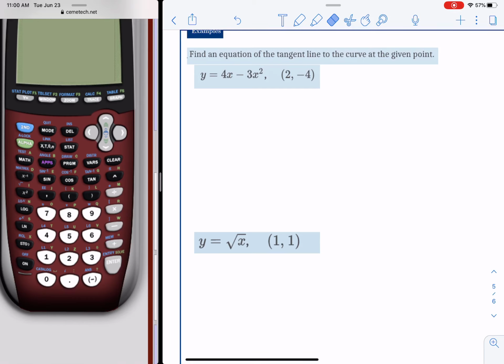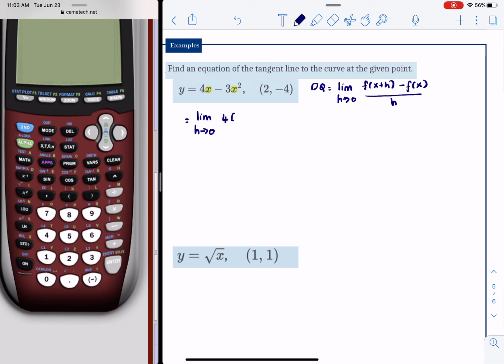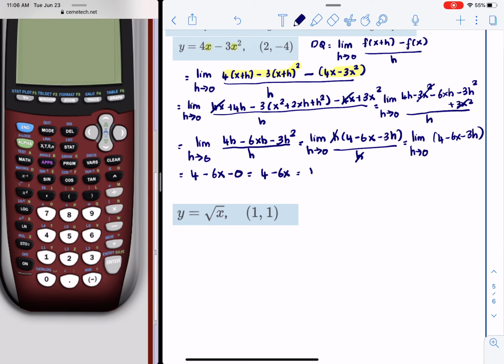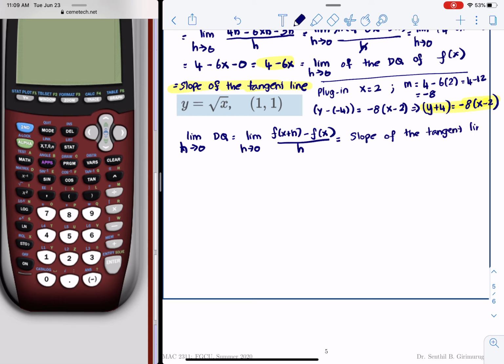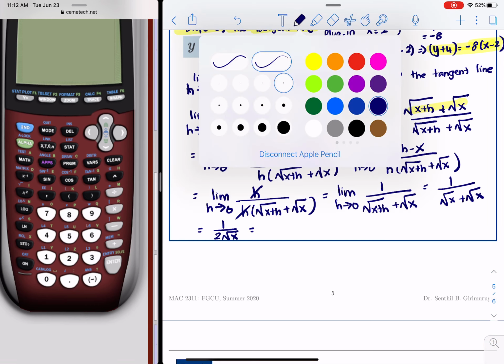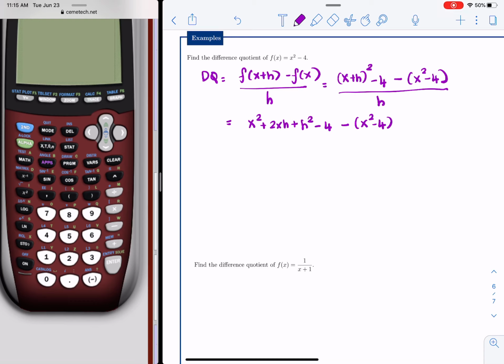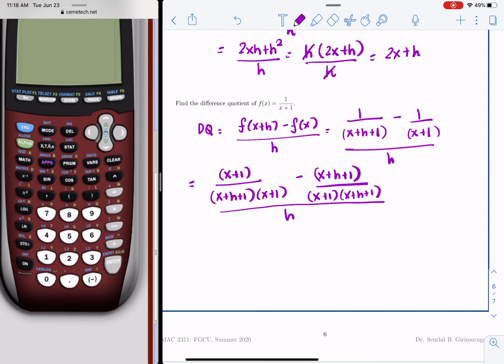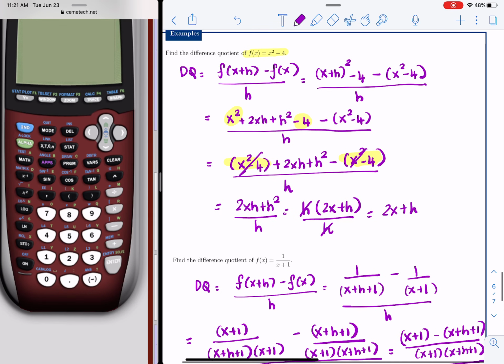Difference Quotient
Examples of difference quotient and evaluating slope of tangent line using the difference quotient.